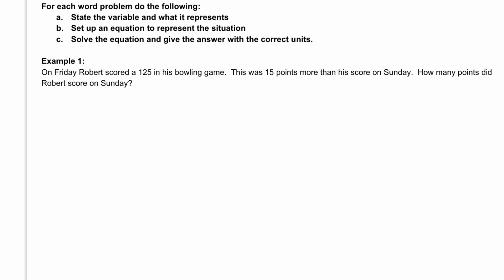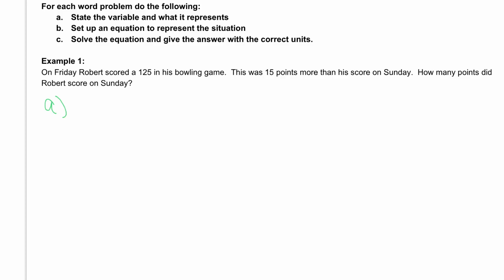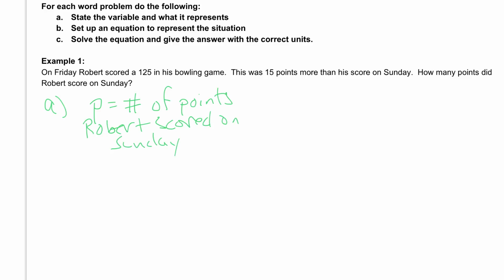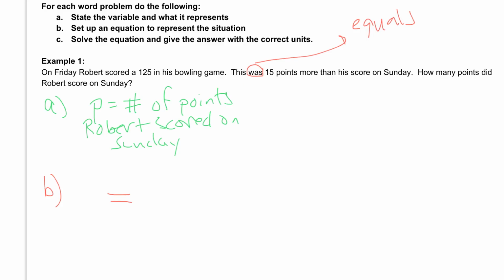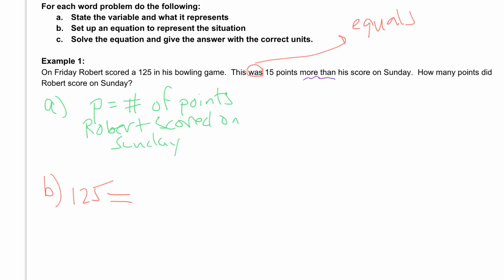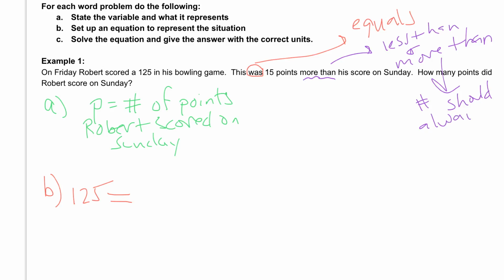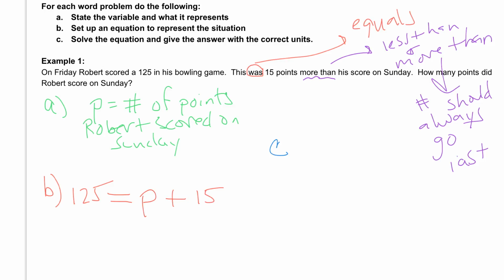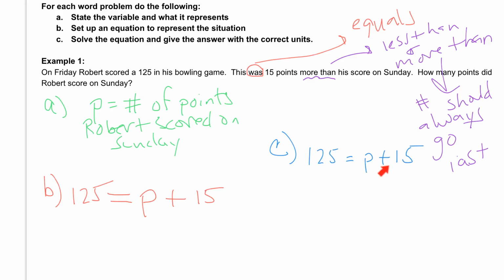Notes 2.3. Ex. 1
One step word problem